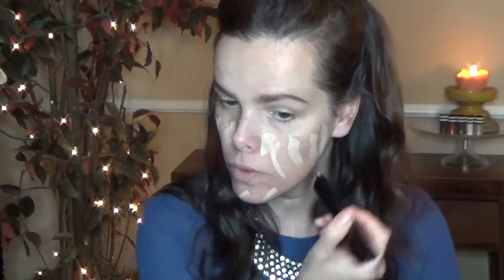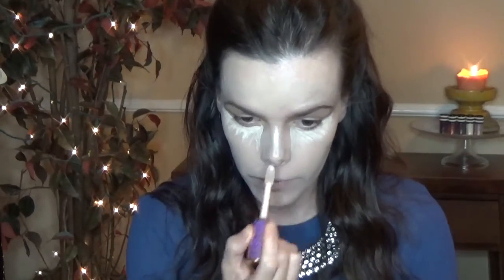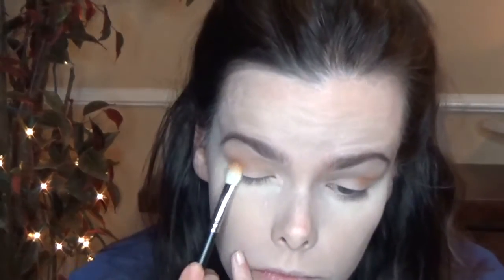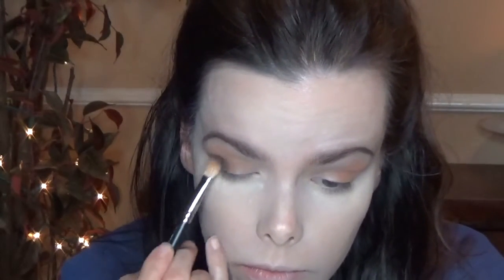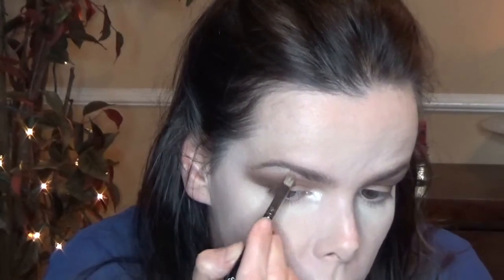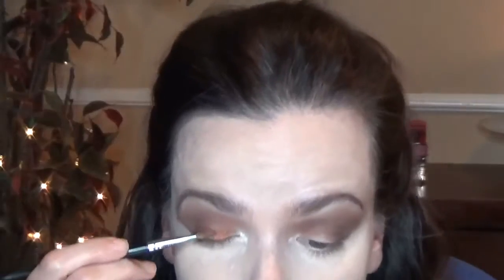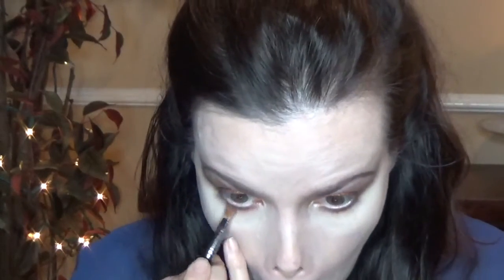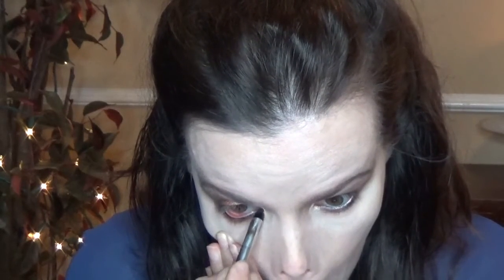Fall Inspired Makeup Tutorial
Hey guys! Again, I do not make any dollar bills on this...just wanted to spread some love :) I will say due to the fact that they make these per order it does take about 4 weeks to receive. Just an FYI!